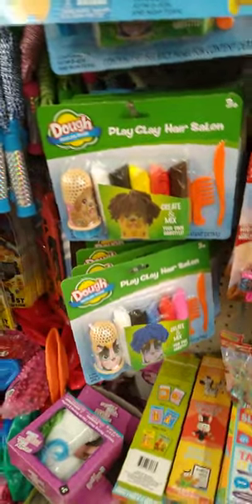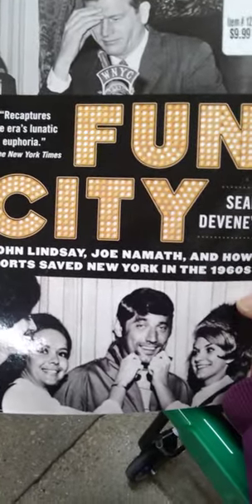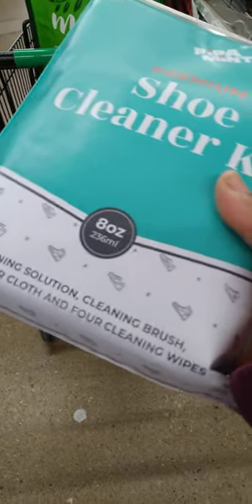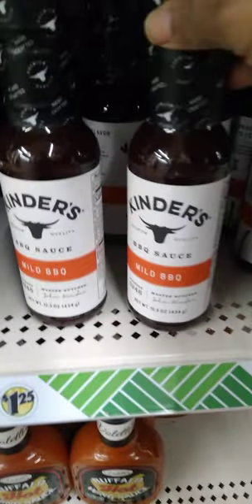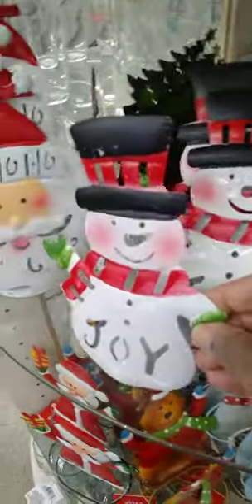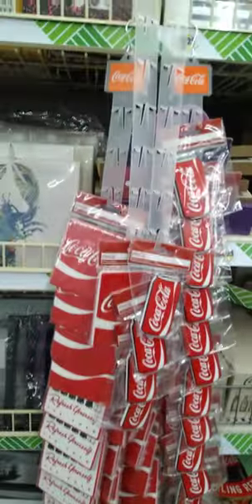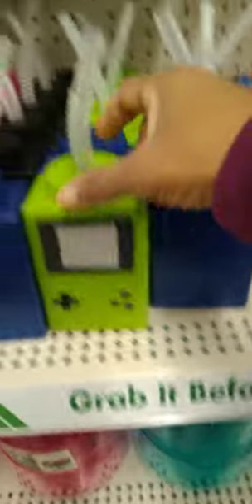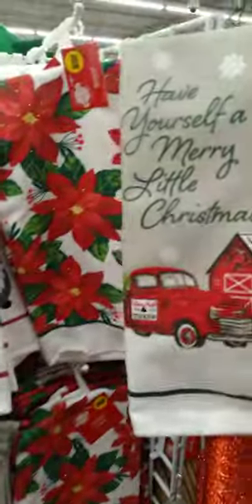COME WITH ME TO DOLLAR TREE!!!! WALK THRU!